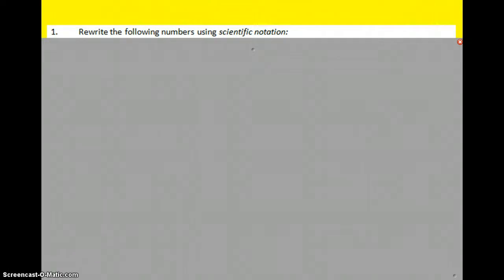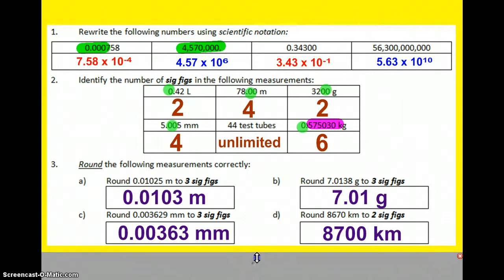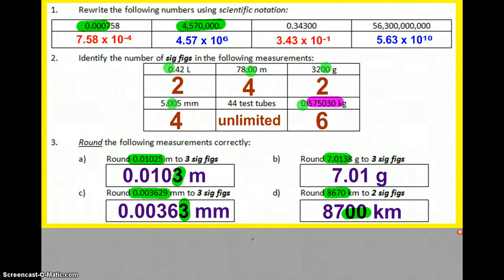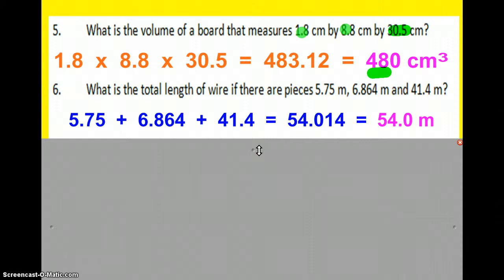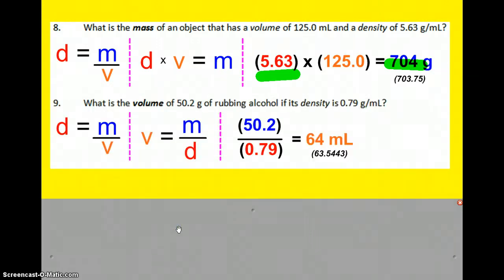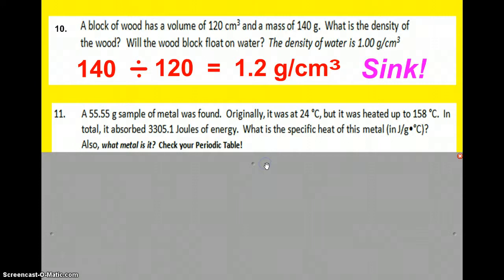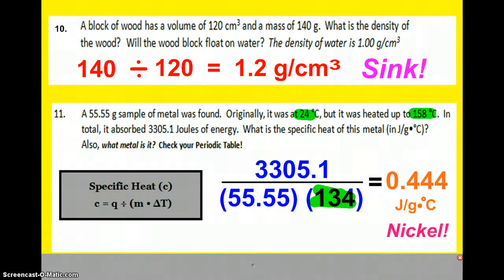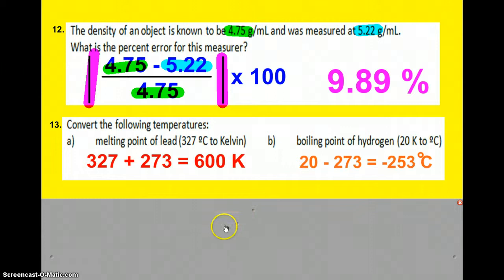Measure & Calculate Unit Highlights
Answers to the Measure & Calculate Unit Highlights worksheet for General Chemistry (scientific notation, sig figs and proper rounding, density, specific heat, percent error, temperature conversions).